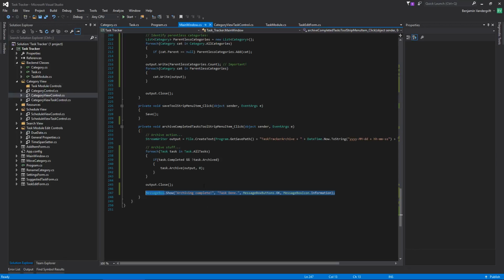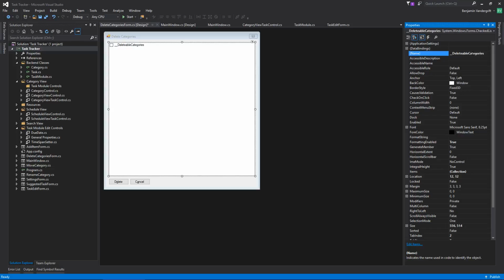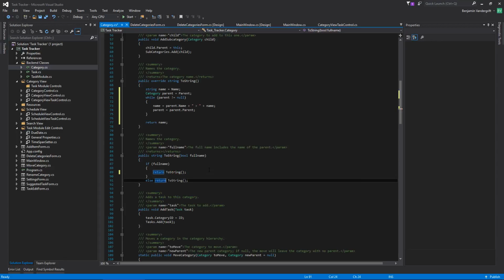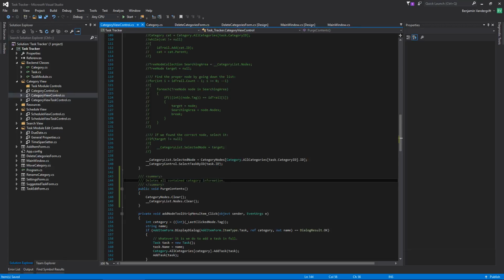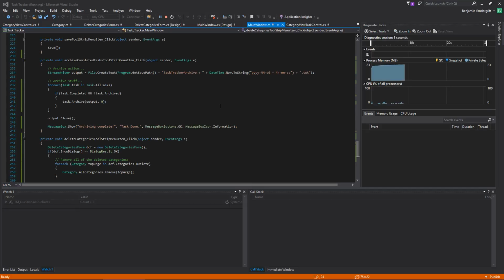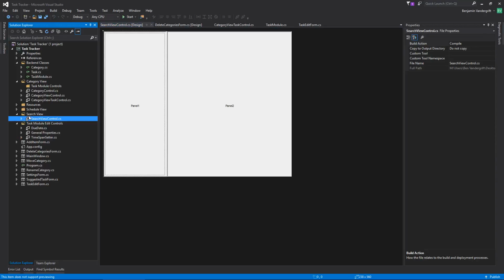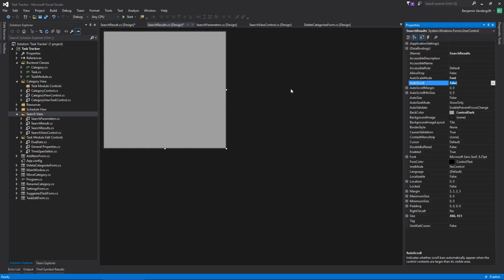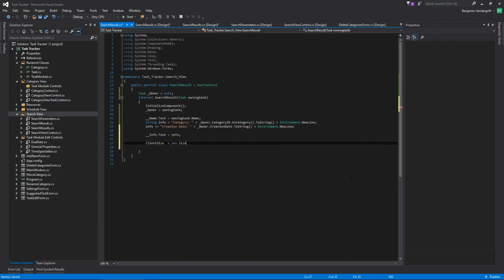Let's Program! - Task Tracker - Part 23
Added the ability to delete categories that have no tasks, but I need to also make sure they have no subcategories, something I didn't realize until I wrote my post-episode summary! Also, I began working on functionality for the search tab.